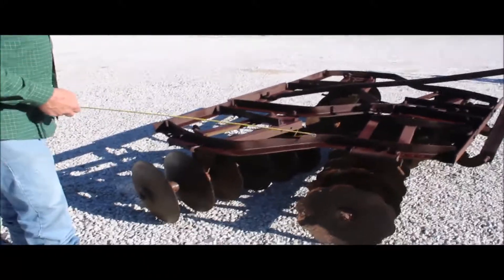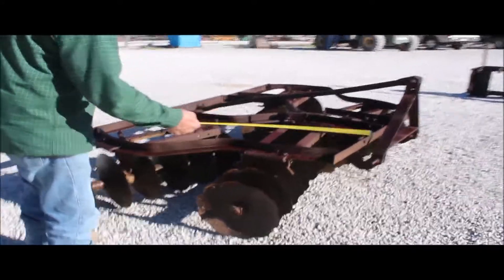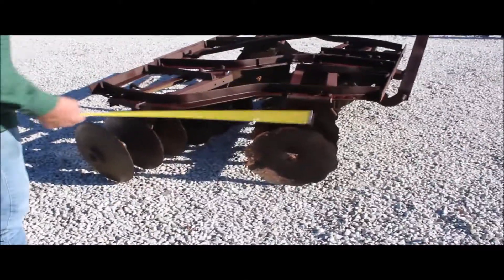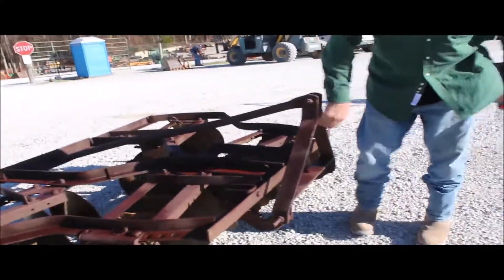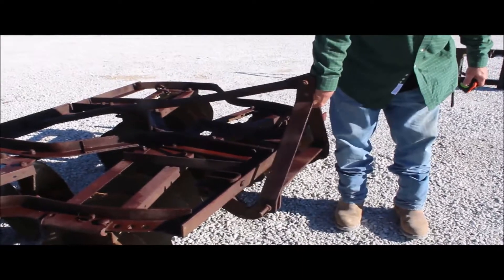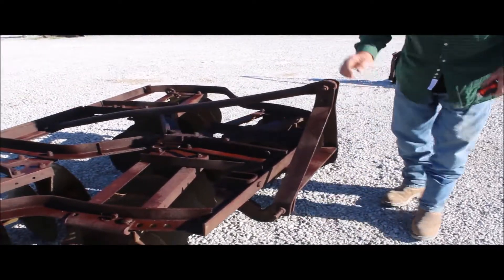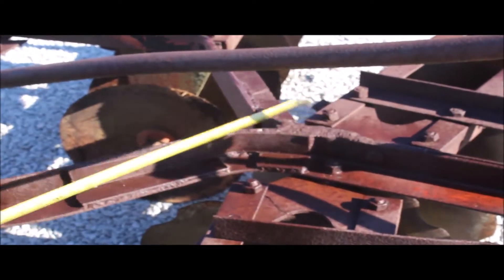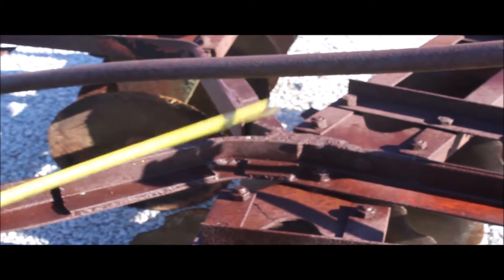FORD 201 For Sale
Title: FORD 201 For Sale

Category: Disks